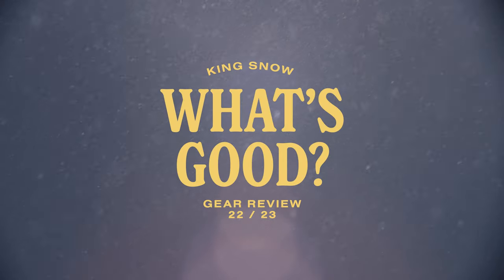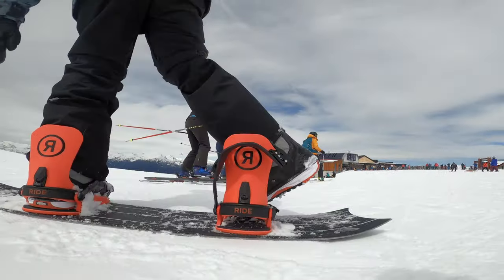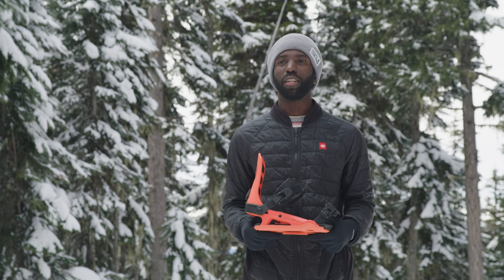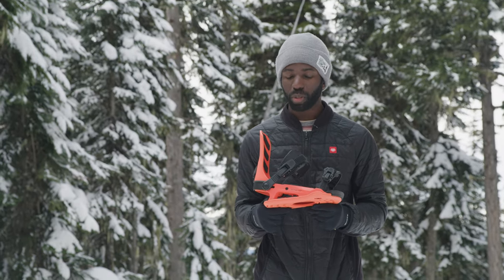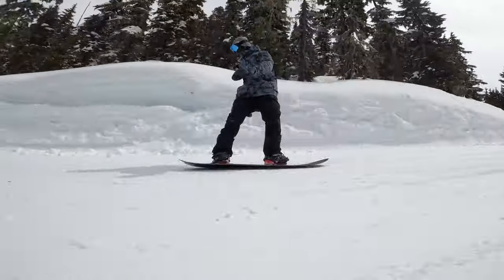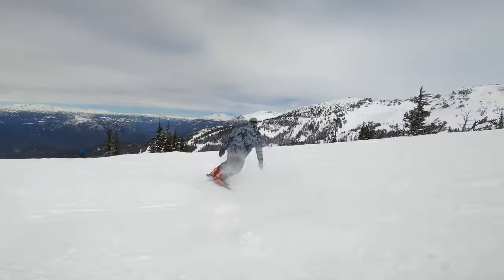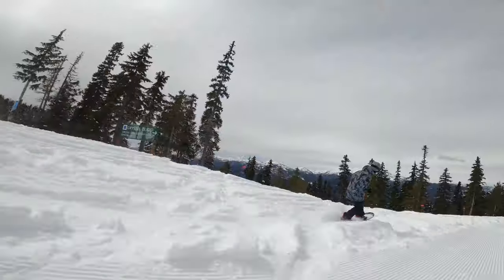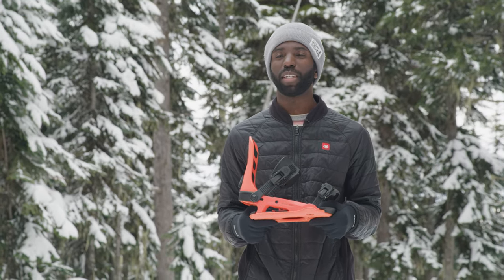Ride C8 Binding Review 2023 | What’s Good?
The 2023 Ride C-8 binding features Ride’s C-Series Performance Chassis, the C-Series EVA Basepad, canted footbeds and aluminum mounting discs. The Slimeback Highback absorbs shock and dampens vibration to help smooth out the ride while offering total support. The Reversible Ankle Strap can be worn in two positions: one for hard-charging performance, and the other for a more relaxed feel. Linkage Ratchets are designed to improve ladder durability.

“This binding is great for the aggressive all-mountain rider. If you’re in the park, in the trees, if you’re jumping, riding fast and carving; you’ll definitely enjoy this binding.”—Jon